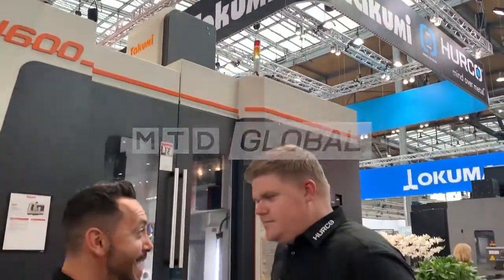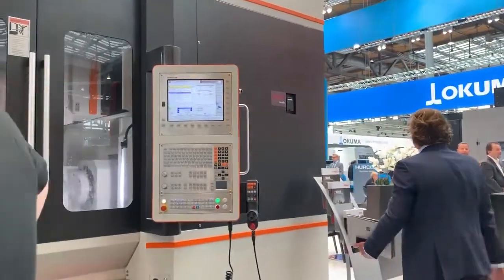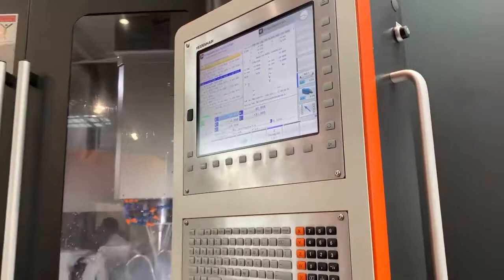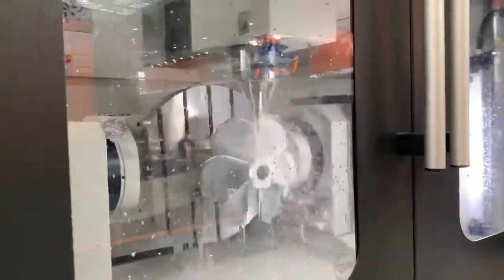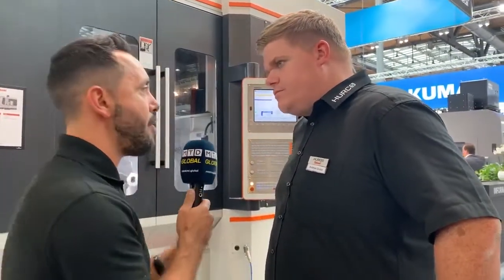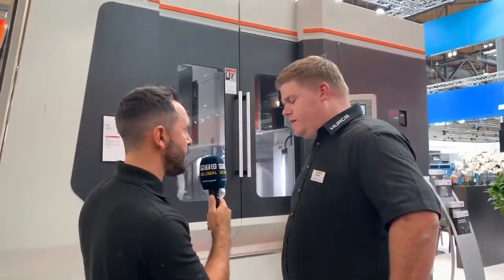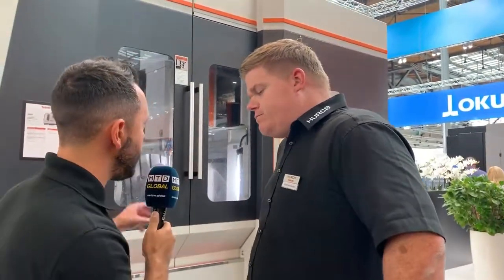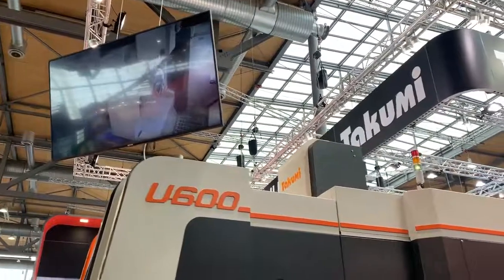Takumi 5 axis U600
Takumi U600 5-axis machining centre. For more information on the Takumi range